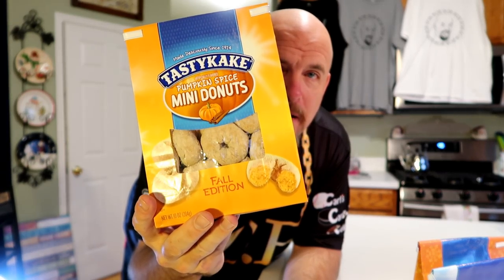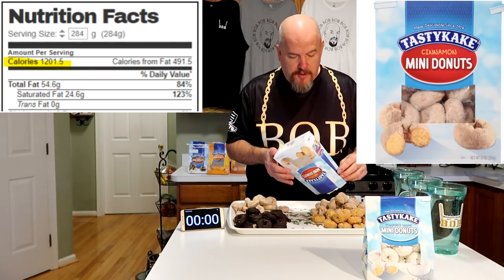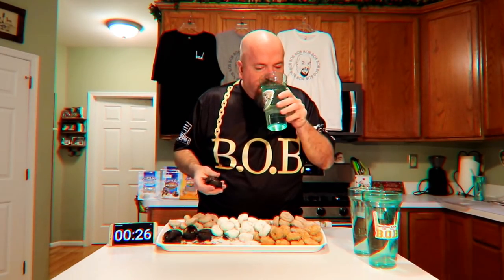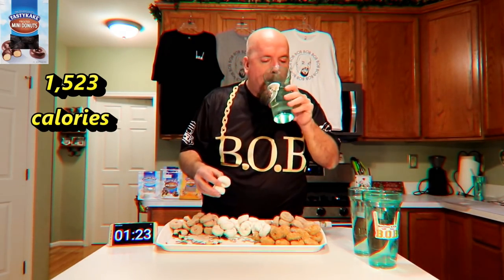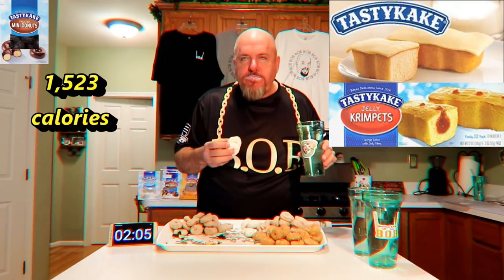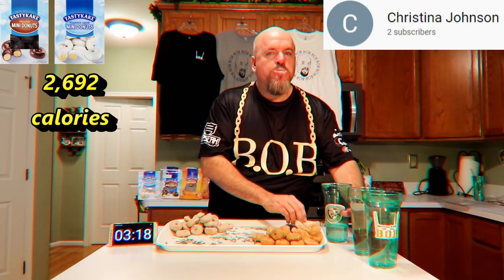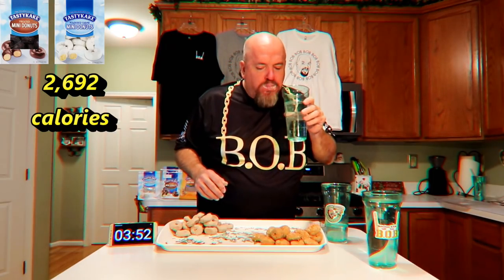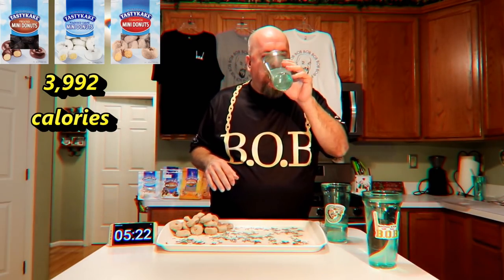OLD MAN VS 100+ donuts - Eating EVERY Tastykake donut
I eat over 100 donuts including every flavor of Tastykake donuts.  Nobody bakes a cake as tasty as a Tastykake!

Notorious B.O.B.
354 N Lewis Road  # 821

Bob Shoudt
Notorious B.O.B.
Notorious B.O.B
Notorious BOB
Bob eats
Bob the eater
Bob Comida
Old Man vs
Old man eats